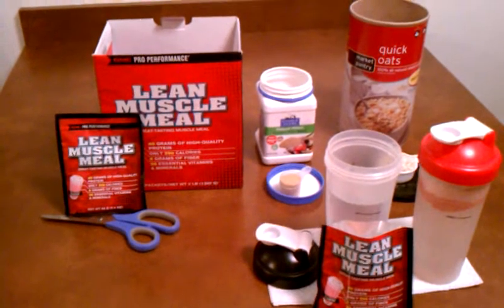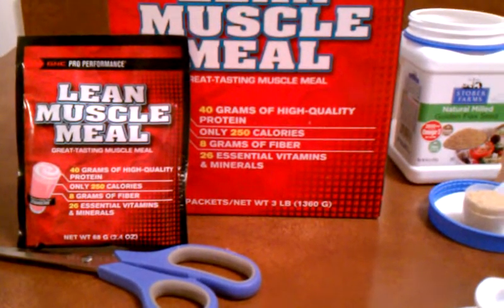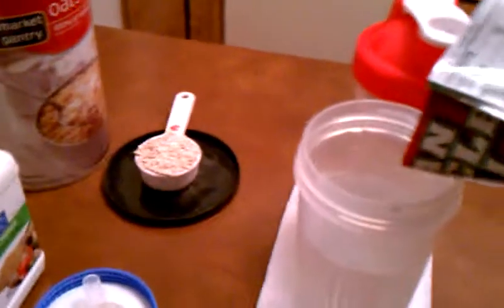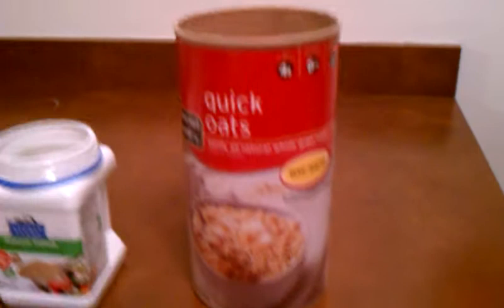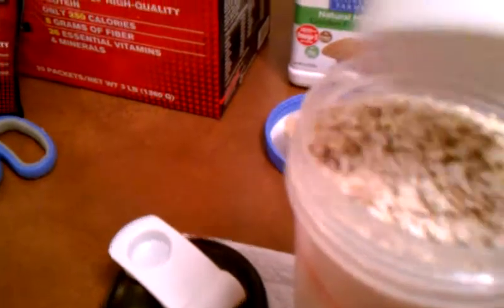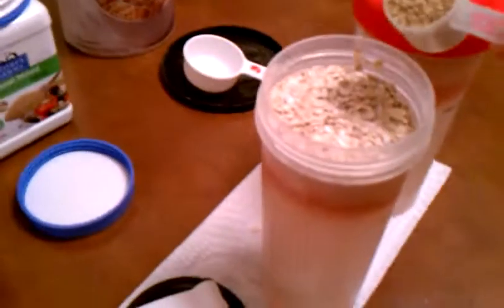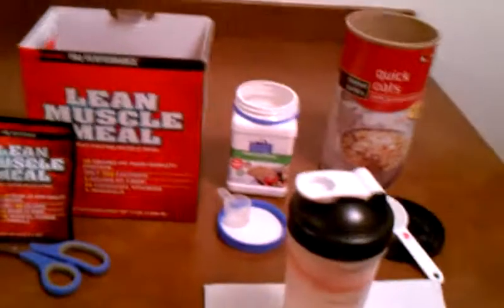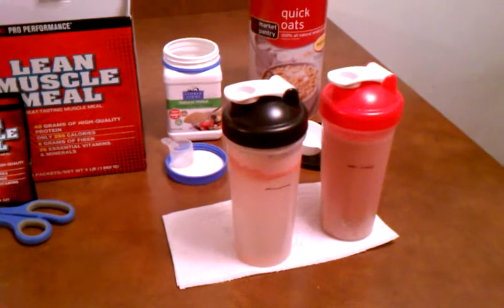How to prepare a Healthy Breakfast MRP Oats Flax Dr. Don Cunanan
I posted this for my BMX friend Luke, who is now an MMA fanatic...  Breakfast is the MOST important meal of the day.  Making breakfast the night before will save you time in the AM.  Try this out and let me know what you think.  I usually have about 1/2 or 2/3 of this before I head out the door.  Then I have the rest when I get to work.  Meal Replacement Powder, Flax Seed, Oatmeal, and Water.  Ground Zero Fighting Systems Morgantown Fairmont Bridgeport WV